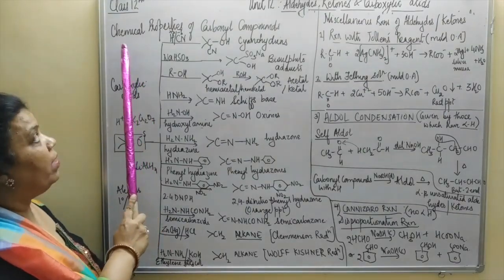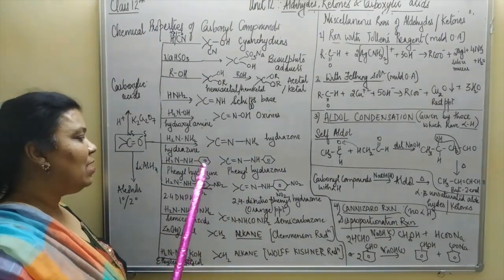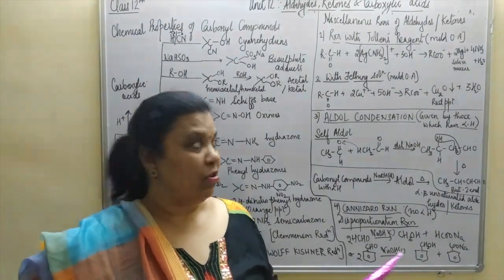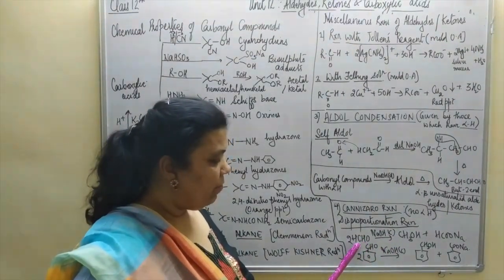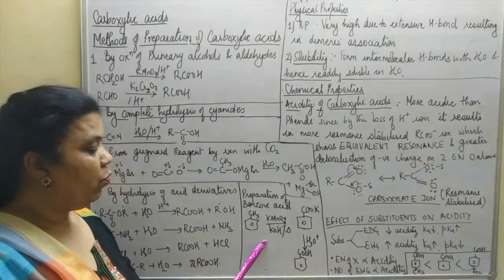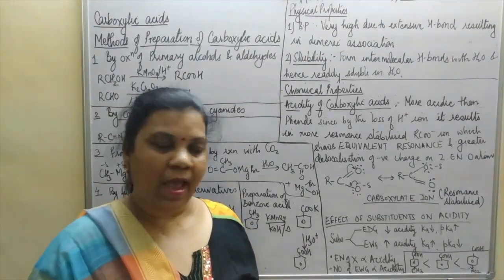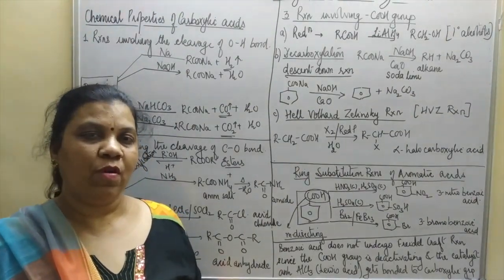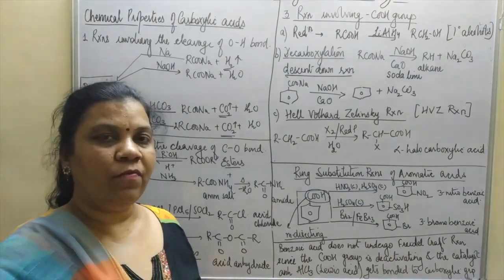1.11 ALDEHYDES,KETONES AND CARBOXYLIC ACIDS (PART-2)